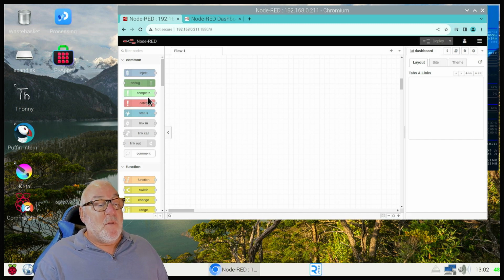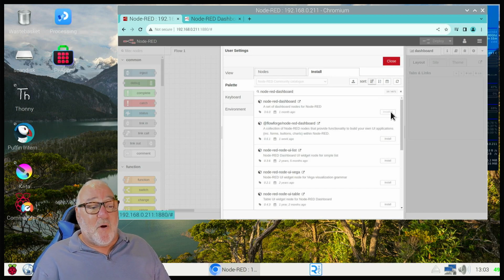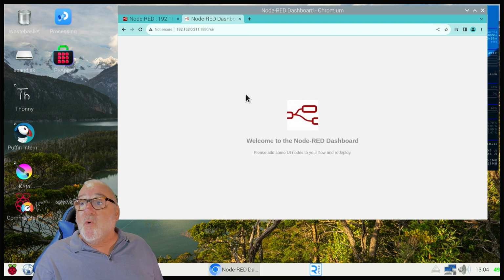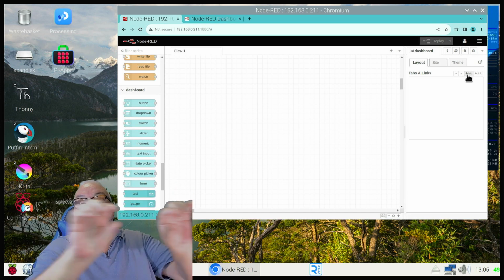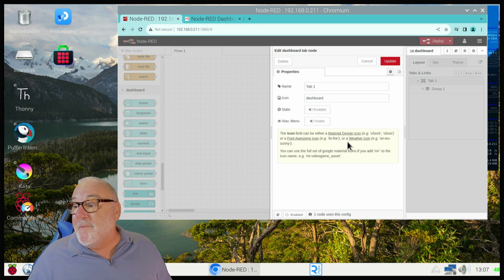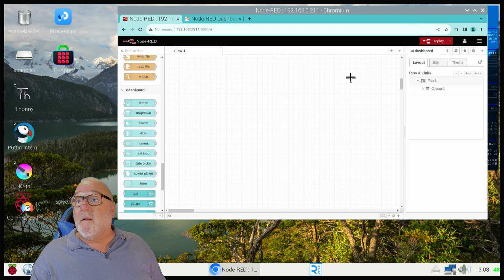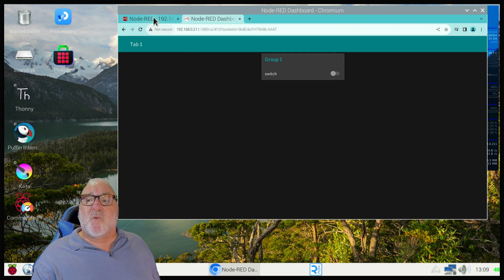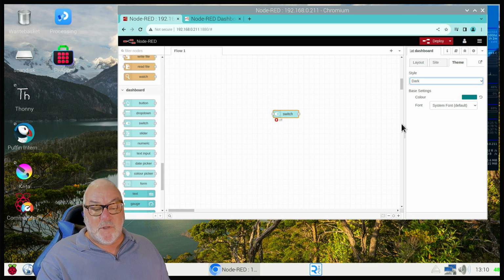How To Install The Node-RED Dashboard On The Raspberry Pi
This session is an introduction to the Node-RED dashboard with Raspberry Pi. We’ll cover how to install Node-RED Dashboard and, how to build a graphical user interface for your IoT and Home Automation projects.

Node-RED Dashboard is a module that provides a set of nodes in Node-RED to quickly create a live data dashboard. For example, it provides nodes to quickly create a user interface with buttons, sliders, charts, gauges, etc.